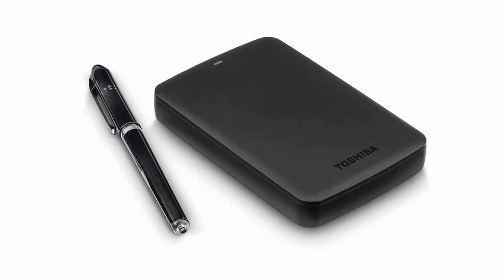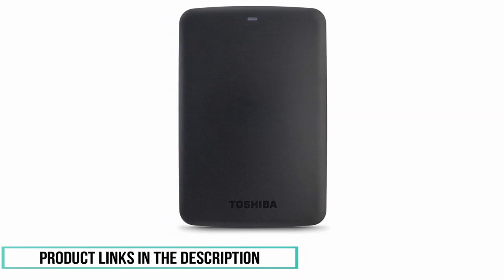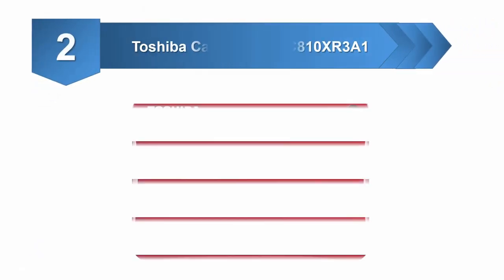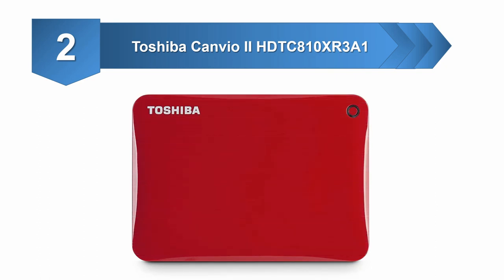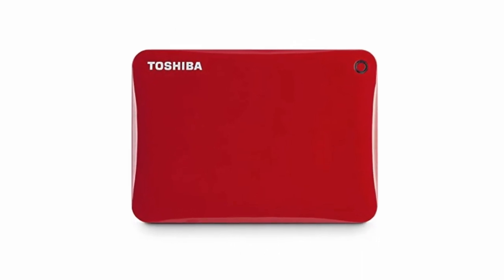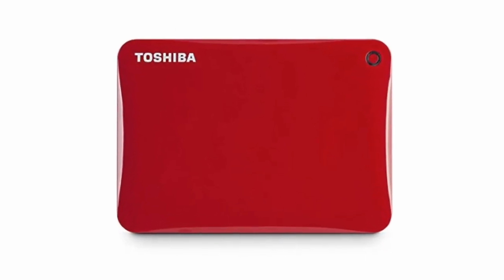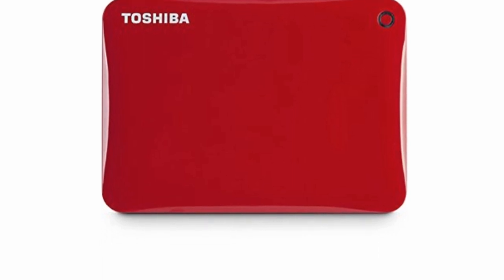Best External Hard Drives 2019 - Budget Ten Best External HDD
Product List:

1. Toshiba Canvio Basics 2TB Portable Hard Drive - Black (HDTB320XK3CA)

2. Toshiba Canvio Connect II 1TB Portable Hard Drive, Red (HDTC810XR3A1)

3. WD 4TB Elements Portable External Hard Drive - USB 3.0 - WDBU6Y0040BBK-WESN

4. Seagate Expansion 8TB Desktop External Hard Drive USB 3.0 (STEB8000100)

5. Seagate Game Drive for Xbox 2TB Green (STEA2000403)

6. WD 2TB Orange My Passport Portable External Hard Drive - USB 3.0 - WDBYFT0020BOR-WESN

7. Samsung T5 Portable SSD - 2TB - USB 3.1 External SSD (MU-PA2T0B/AM)

8. Apricorn Aegis Padlock Fortress FIPS 140-2 Level 2 Validated 256-bit Encrypted USB 3.0 Hard Drive with PIN Access, 1 TB

9. Silicon Power 1TB Rugged & Slim Portable External Hard Drive Armor A62, Shockproof USB 3.0 for PC, Mac, Xbox and PS4, Black

10. Buffalo MiniStation Extreme NFC USB 3.0 2 TB Rugged Portable Hard Drive (HD-PZN2.0U3B)

Toshiba Canvio Basics HDTB320XK3CA disc drive
The plug-and-play feature on this 1TB disc drive makes it an excellent alternative to be used on multiple PCs. it's compatible with numerous versions of the Windows software system with none installation software package. it's loads easier to transfer terribly giant digital files with the huge space for storing that the disc drive offers.
To prevent loss of information whereas transporting the device, it's an indoor shock sensing element inbuilt and a smudge-resistant feature as an area of the compact style.
It uses a USB three.0 however is significantly slow compared with alternative laborious drives.

Toshiba Canvio Connect II HDTC810XR3A1 disc drive
This hard drive supports each Windows and raincoat in operation systems. The NTFS preformatting is for the Windows OS whereas associate NTFS driver is on the market for raincoat OS. this suggests a reformatting isn't necessary to be used on each systems.
Users will use this tough drive to backup and restore vital files and folders with the choice of a cloud backup. Password-protected encoding is additionally accessible for backup security.
It is accessible in multiple color choices, USB 3.0 powered, and transportable.

WD WDBU6Y0040BBK-WESN Best External HDD
Since it's a conveyable disc drive, it's vital is functions on differing kinds of computers. The magnetic disk is compatible with each the USB three.0 and USB two.0 for additional skillfulness. With 4TB of area, this provides an outsized space for storing for users.
Connecting this tough disk to be used on a raincoat OS would require users to reformat the device. there's a method to properly perform this task. The device is sort of straightforward to format to be used with a PS4.
It is judicious to urge a shock resistant pouch to shield this tough drive from harm.